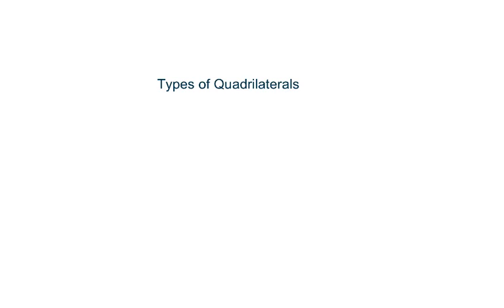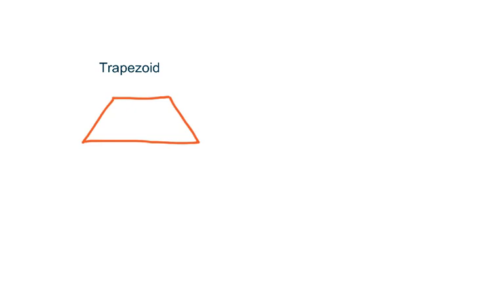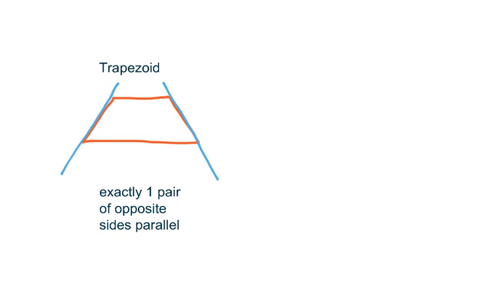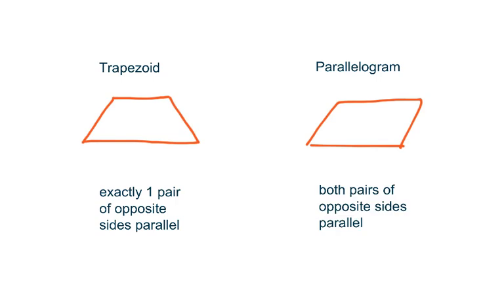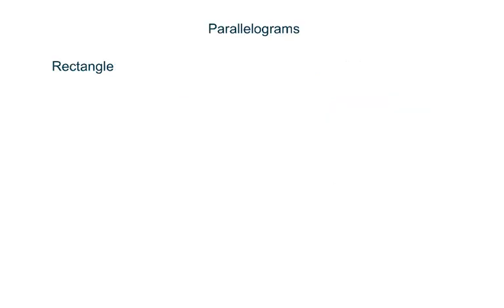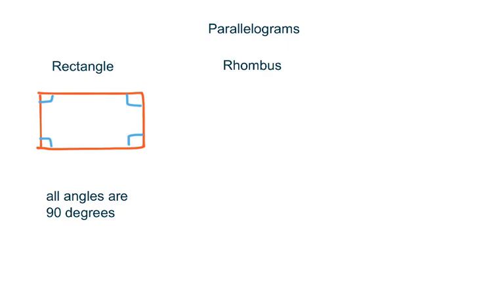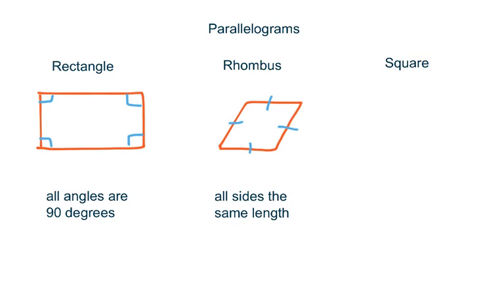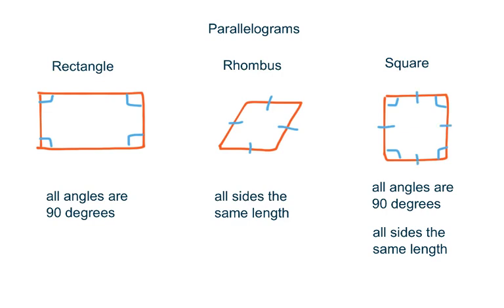Types of Quadrilaterals